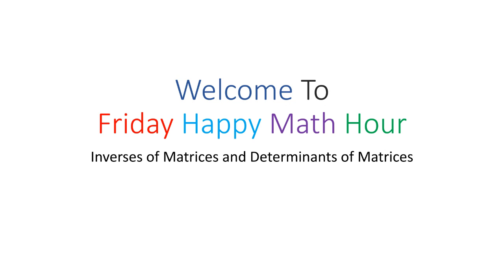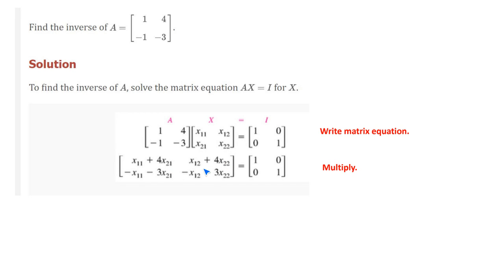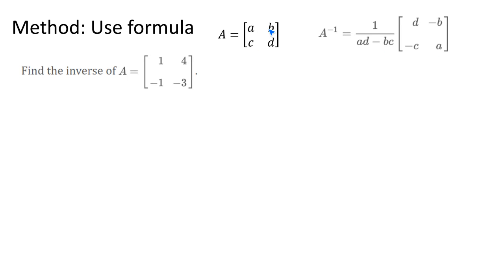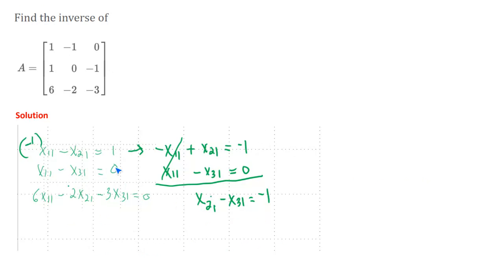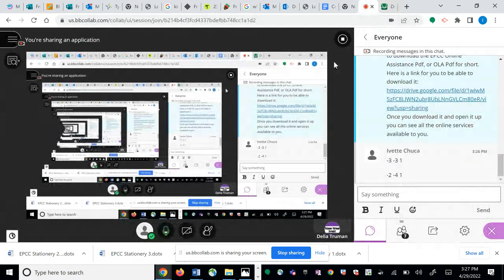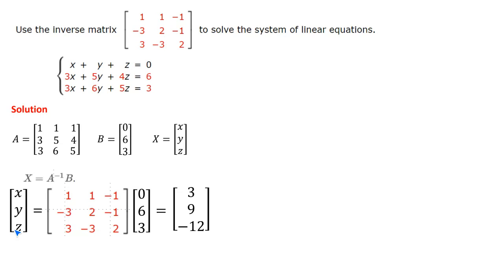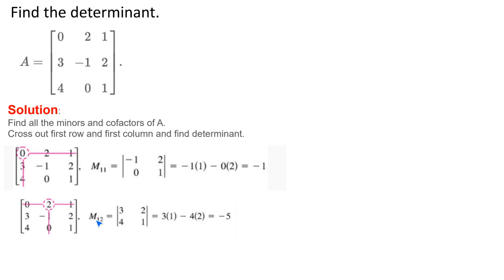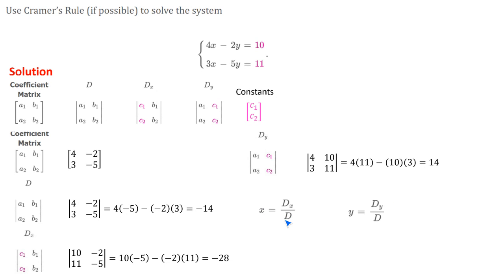Spring 2022 Math 1314 Inverses and Determinants of Matrices